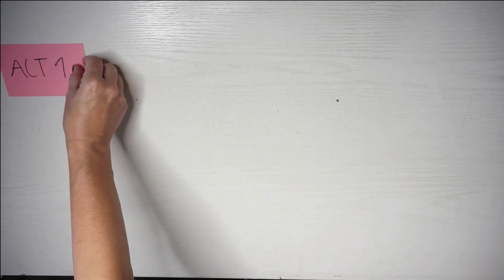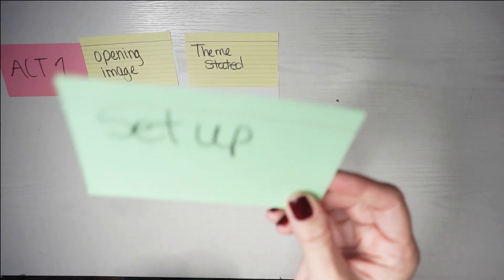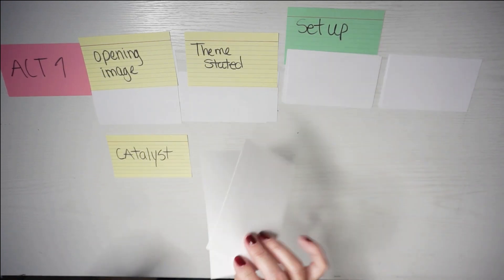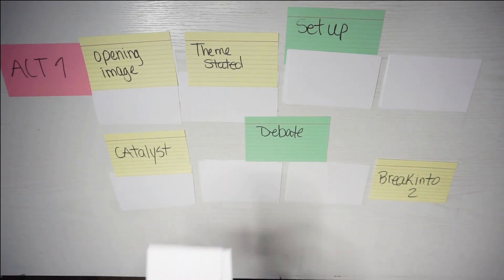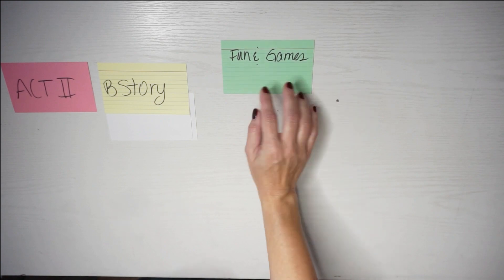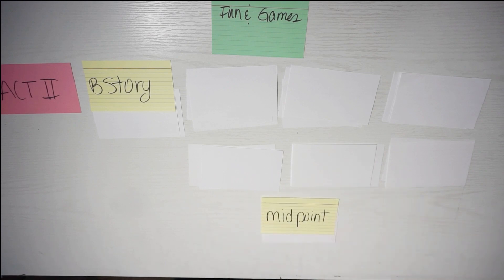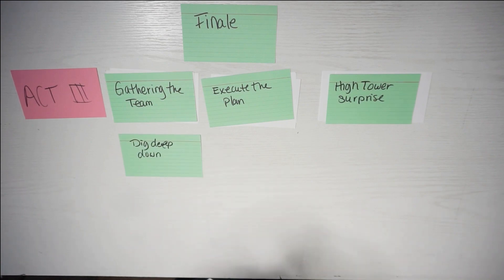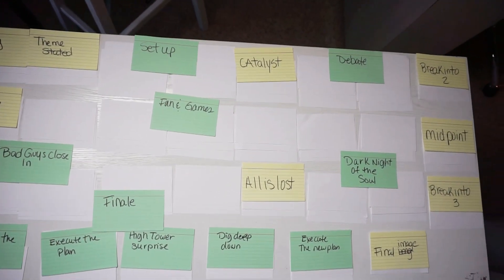How to Outline Using Index Cards (Save the Cat Edition)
How guys, per your request, I recorded an outlining video using the Save the Cat Writes a Novel method.  Enjoy!

Here are some of my goodies:

Want to start setting goals? Here's a workbook for you!